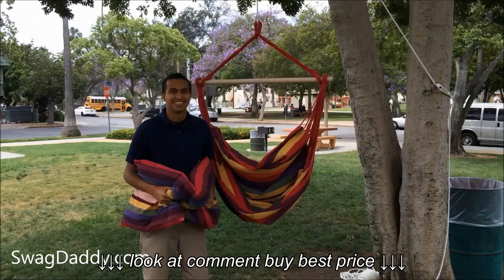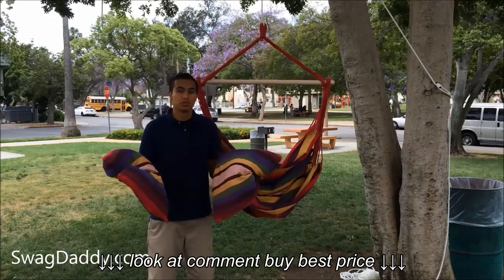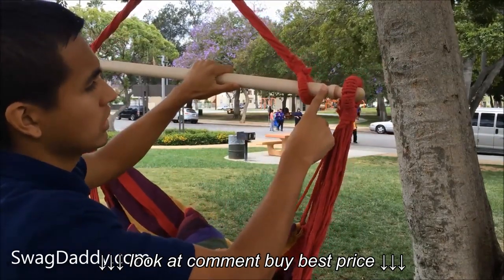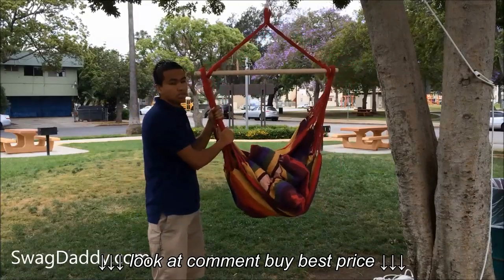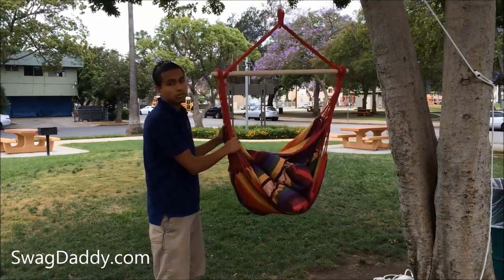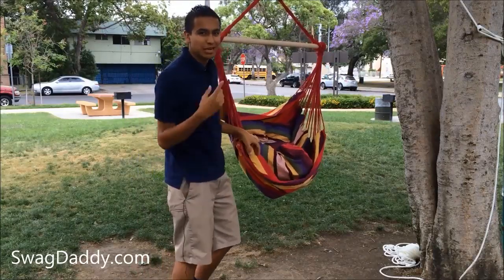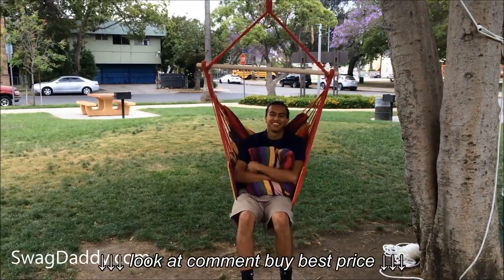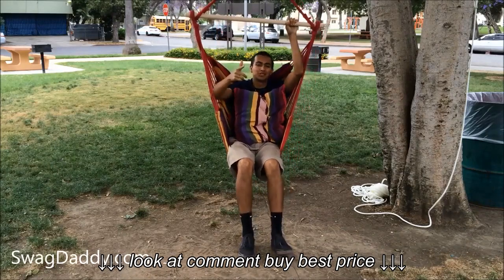Club Fun Hanging Rope Chair Review SwagDaddy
Club Fun Hanging Rope Chair Review   SwagDaddy, Club Fun Hanging Rope Chair Review   SwagDaddy